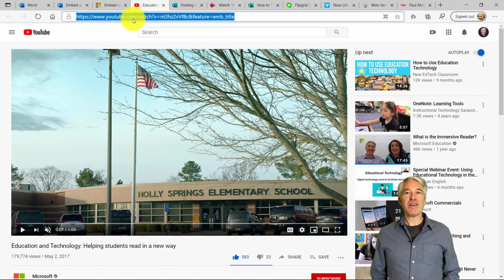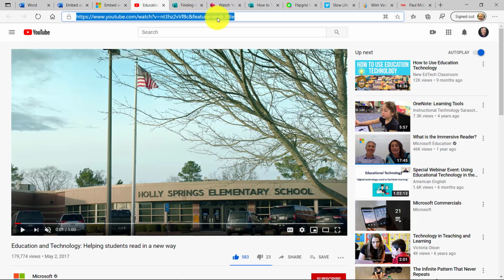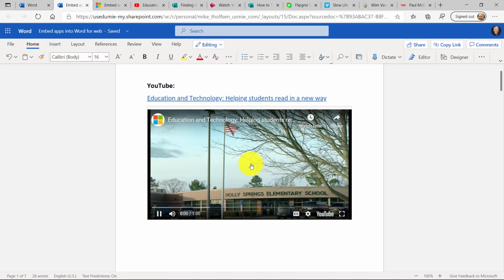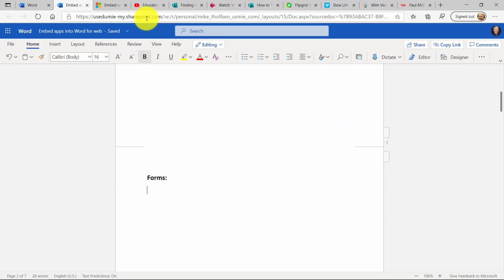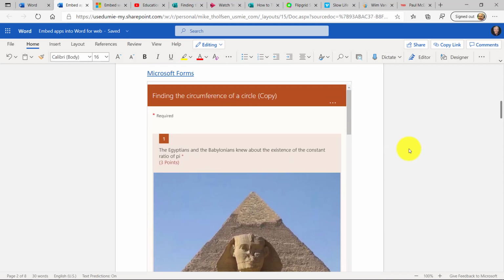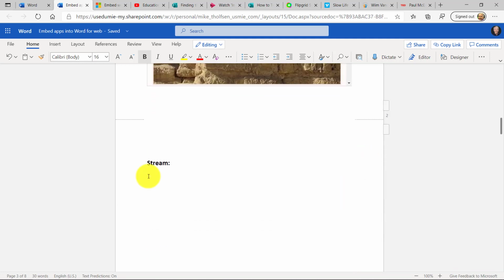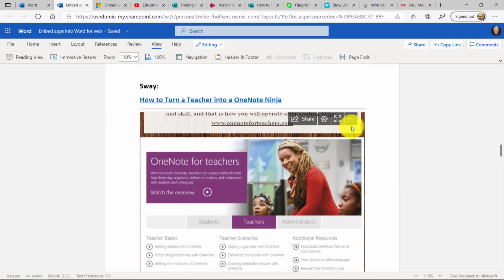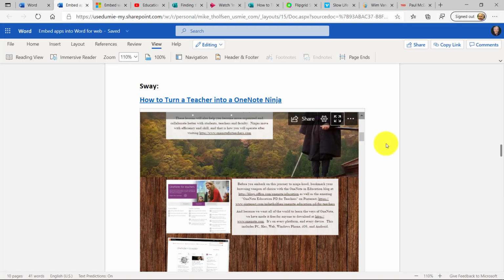How to embed apps in Microsoft Word // YouTube, Forms, Sway and more!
A step-by-step tutorial on how to embed apps in Microsoft Word for web. The ability to embed interactive apps in Microsoft Word is just rolling out now, and includes popular apps like YouTube, Forms, Sway, and more. Embed apps into MS Word for web to get an interactive experience with Office apps, and many top 3rd party apps like Vimeo, Slideshare.net and TED talks.

0:00 Introduction
0:33 YouTube
1:27 Microsoft Forms
2:06 Stream
2:36 Sway
3:06 Flipgrid
3:45 Vimeo
4:15 Slideshare
4:42 TED Talks